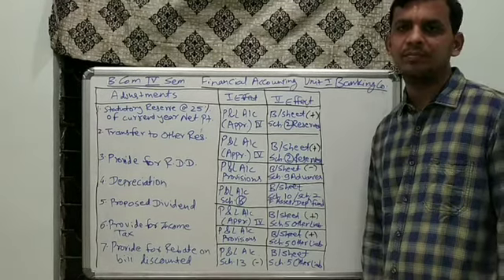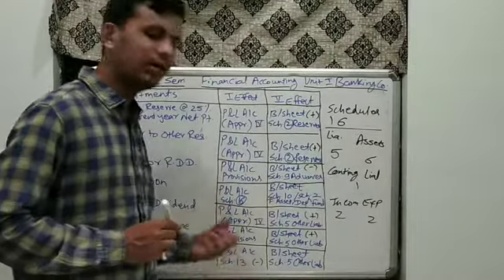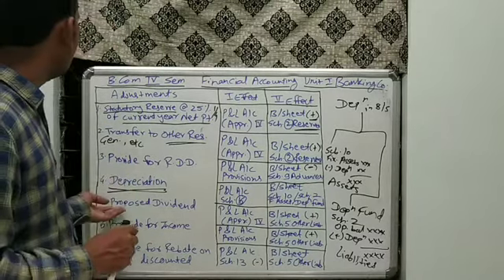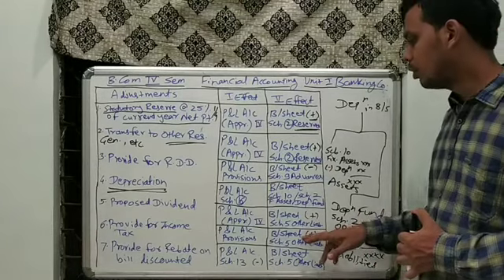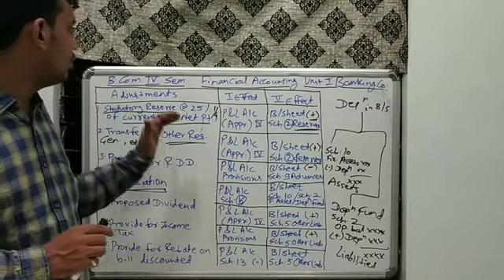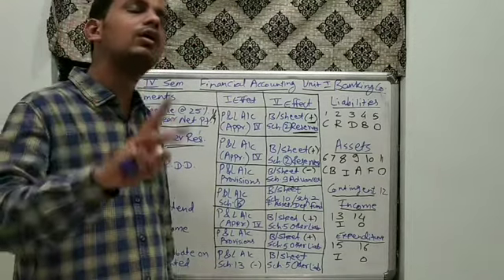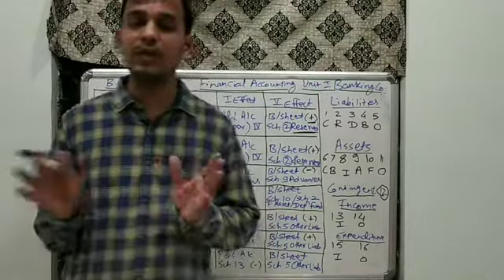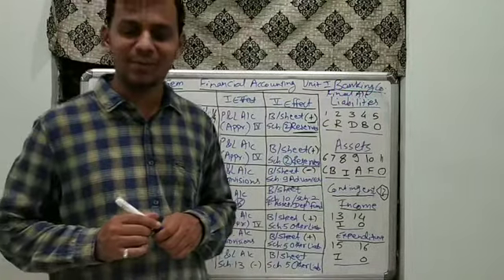B.Com Sem 4 - Financial Accounting - Lecture 5